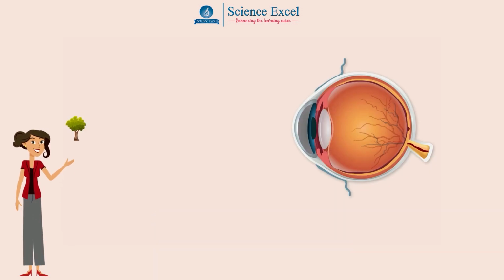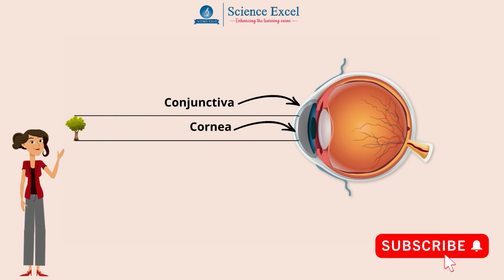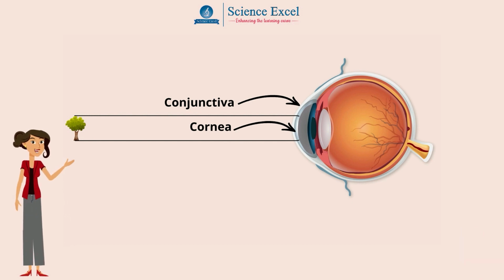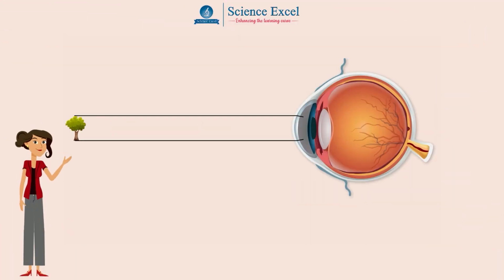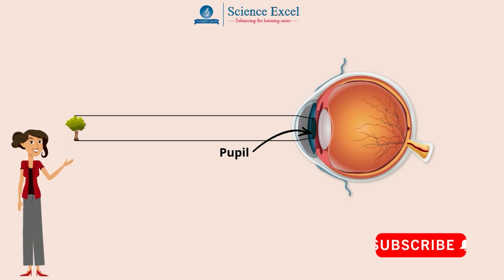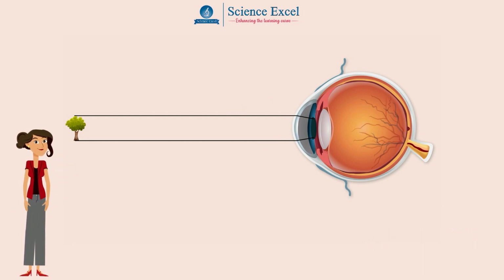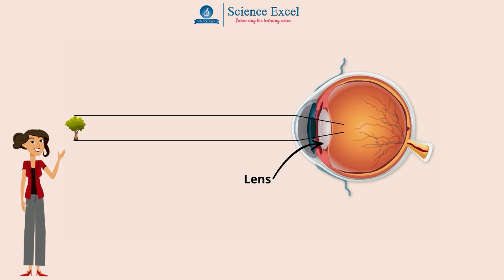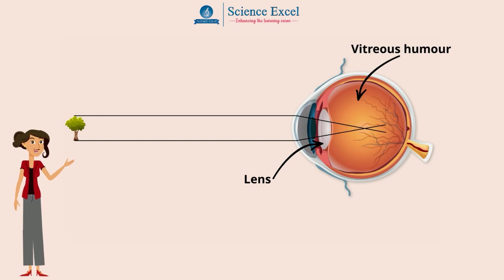Human Eye: How do we see | Science Excel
We at Science excel present this tutorial which introduces you to Human Eye: How do we see .We appreciate your feedback and queries in the comments section. Watch our video on Human Eye: Structure & Function | Science Excel @
Science Excel